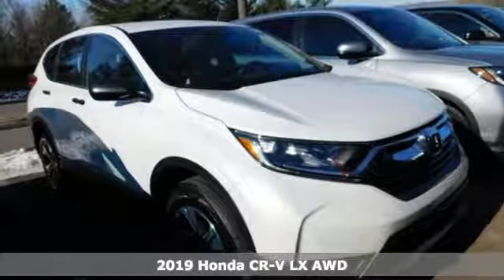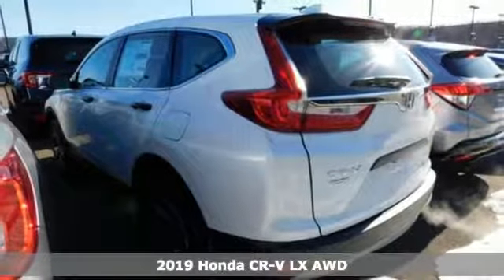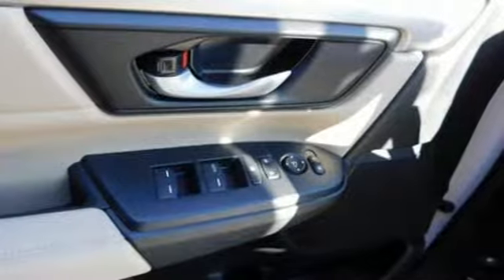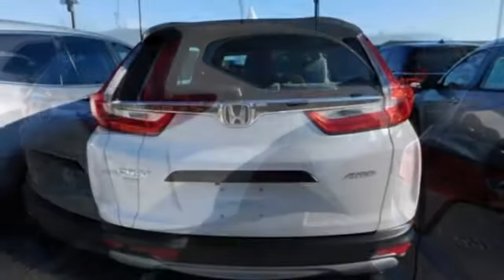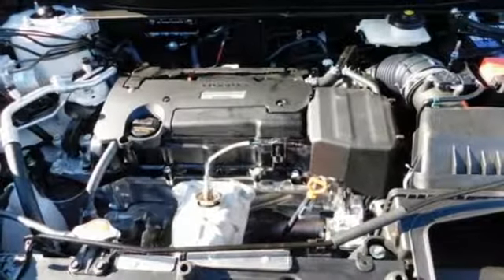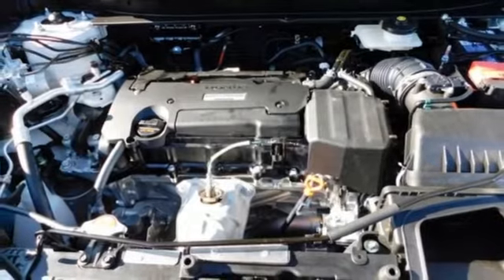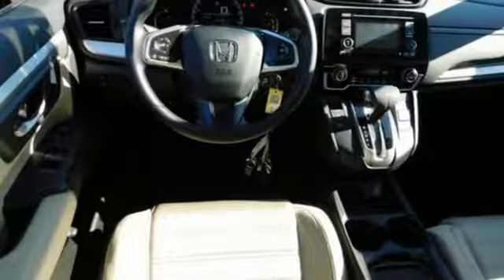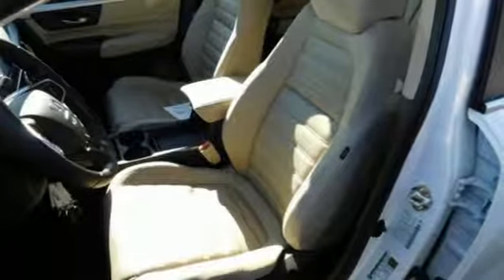New 2019 Honda CR-V Wilkes-Barre PA Scranton, PA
Year: 2019
Make: Honda
Model: CR-V
Trim: LX
Engine: 2.4L I4 DOHC 16V i-VTEC
Transmission: CVT
Color: White
Interior: Ivory
Stock #: H42906
VIN: 2HKRW6H37KH208437

Address:
150 Motorworld Dr #1